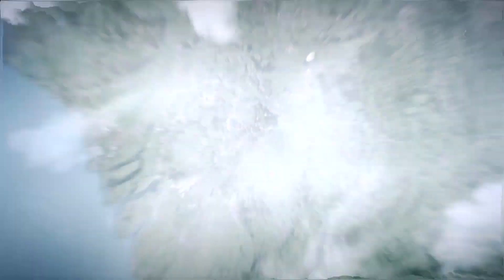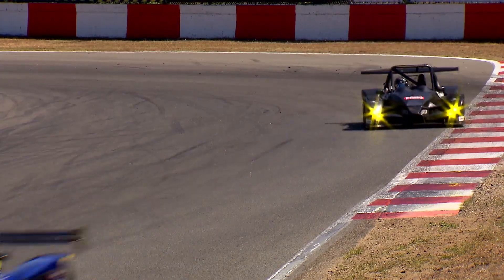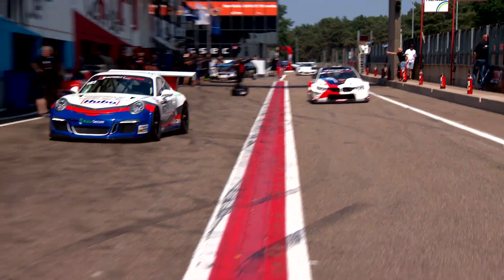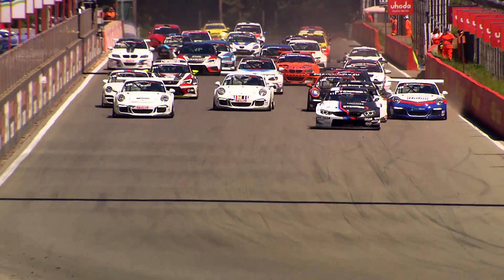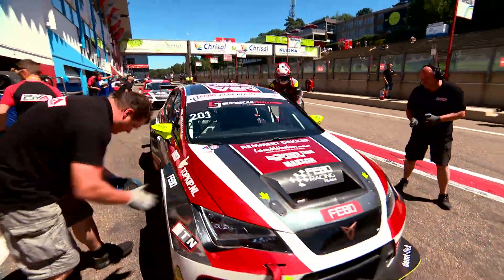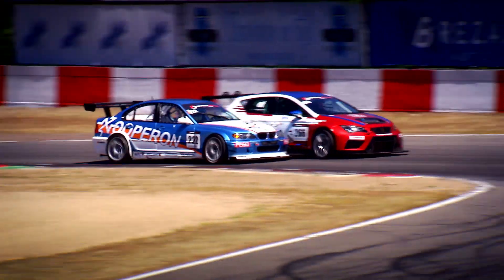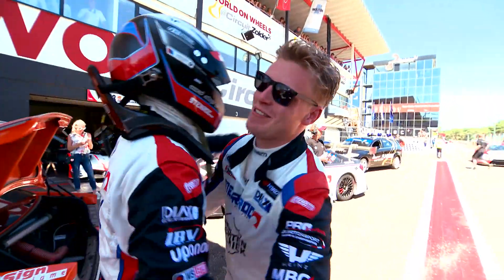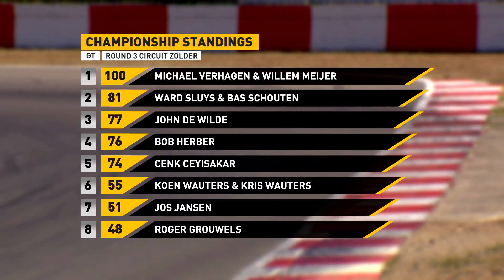Motorsport.TV #03 Supercar Challenge 2018 - Round 3 Zolder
Motorsport.TV 2018, episode 3 (English)
Supercar Challenge Round 3 Zolder

The 3rd round of the Supercar Challenge powered by Hankook at the circuit of Zolder (Belgium), during the Zolder Superprix, 30th of June and 1st of July 2018.